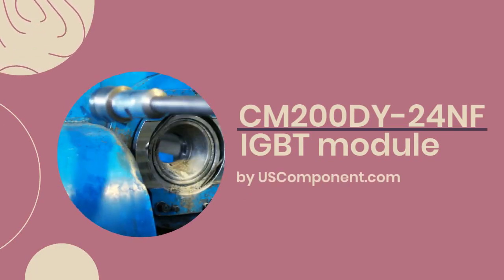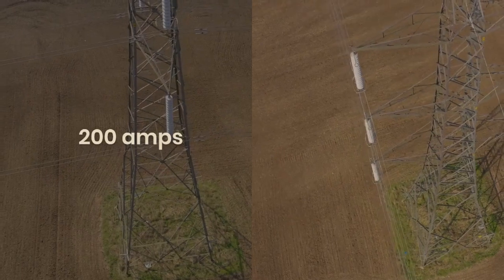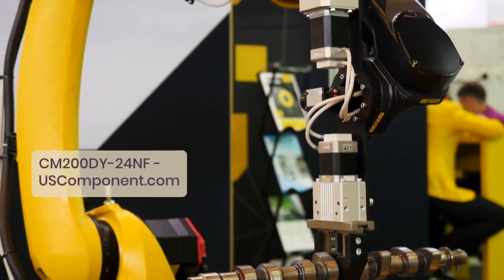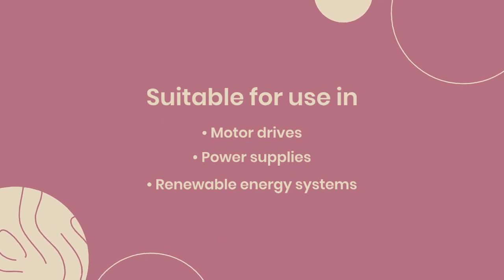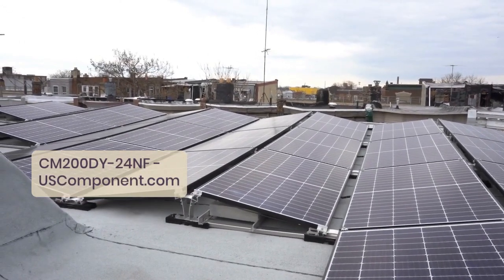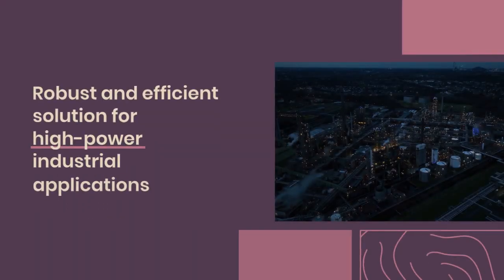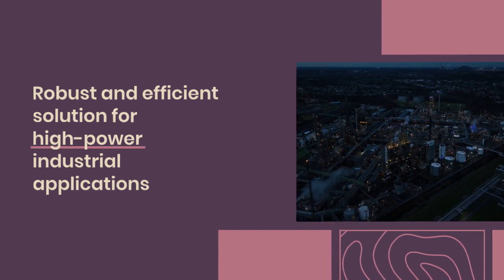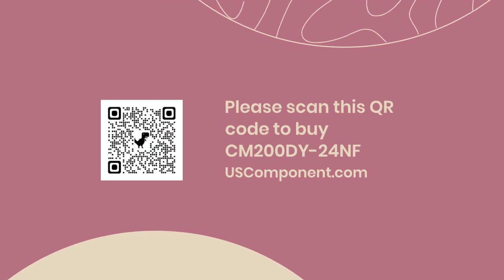CM200DY-24NF by USComponent.com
Mitsubishi CM200DY-24NF IGBT module is a robust and efficient solution for high-power industrial applications. With a current rating of 200 amps and a voltage rating of 1200 volts, this module offers reliable performance in demanding environments. Its integrated design combines multiple IGBTs and diodes into a single package, simplifying circuit design and assembly. Advanced thermal management ensures efficient heat dissipation, enhancing module lifespan and reliability. The CM200DY-24NF is suitable for use in motor drives, power supplies, renewable energy systems, and other applications where high power and reliability are critical. Mitsubishi Electric's commitment to quality ensures that the CM200DY-24NF meets the stringent demands of industrial applications. In summary, the CM200DY-24NF IGBT module provides a robust and efficient solution for high-power industrial applications, delivering reliable performance and enhancing system efficiency.